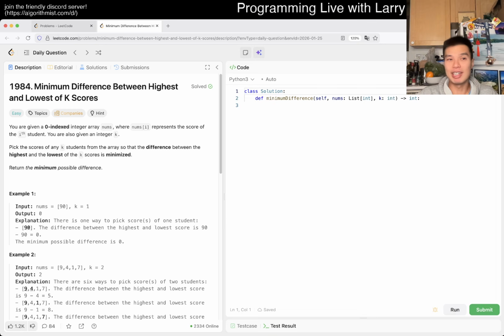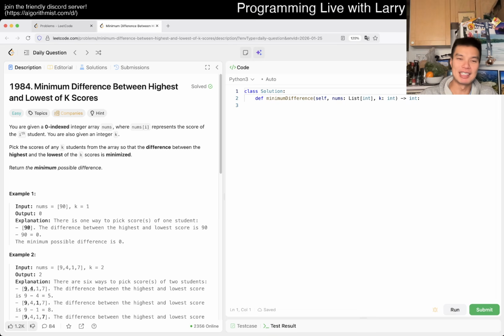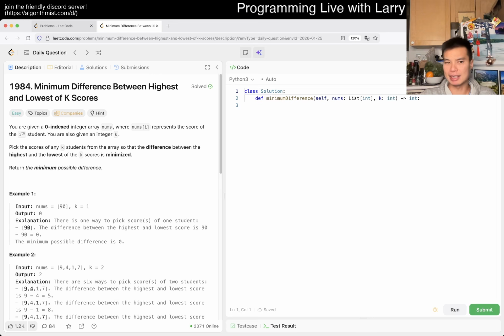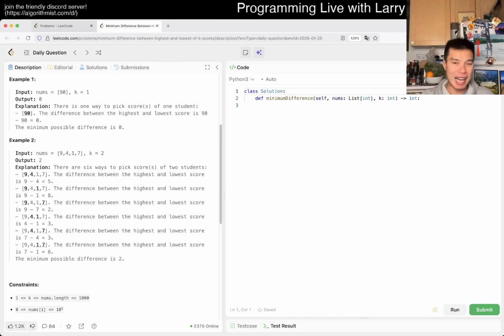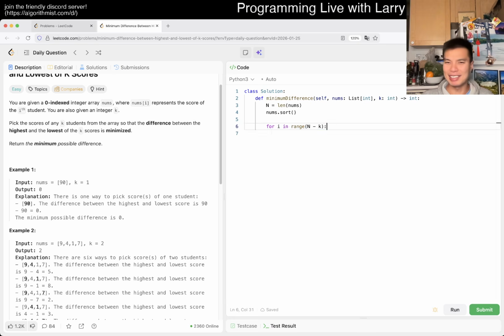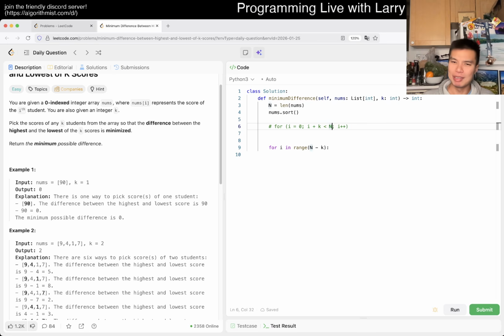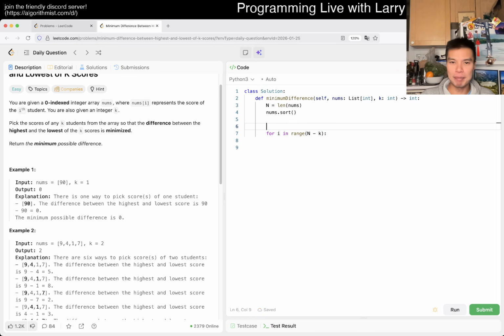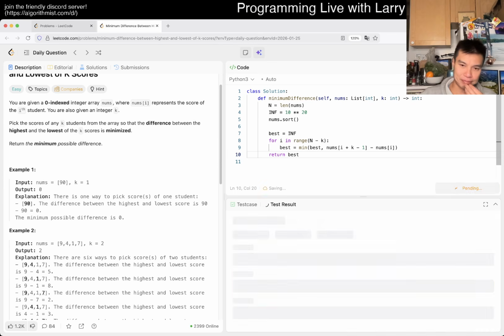Daily Leetcode #2126: Jan 25, 2026 - 1984. Minimum Difference Between Highest and Lowest of K..